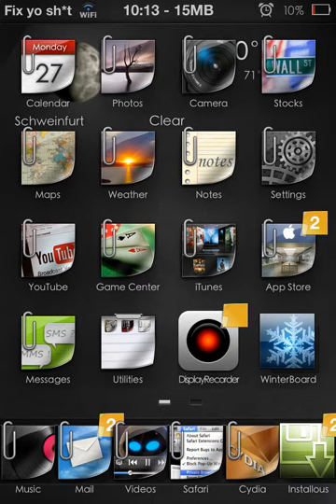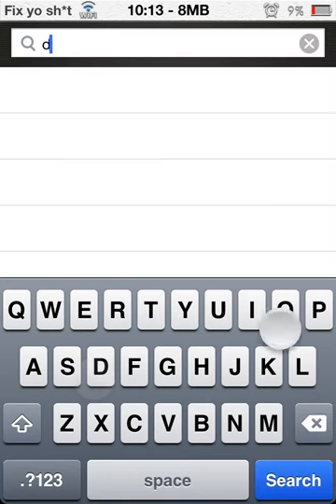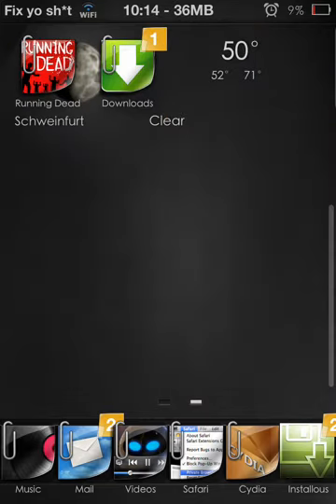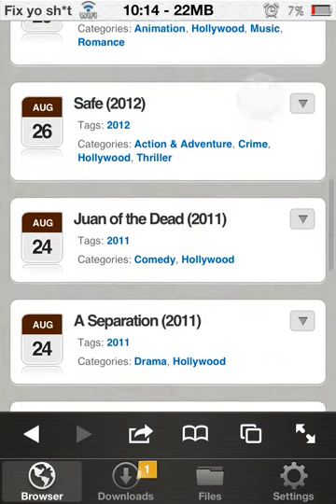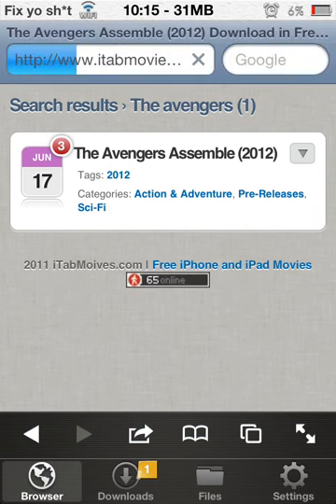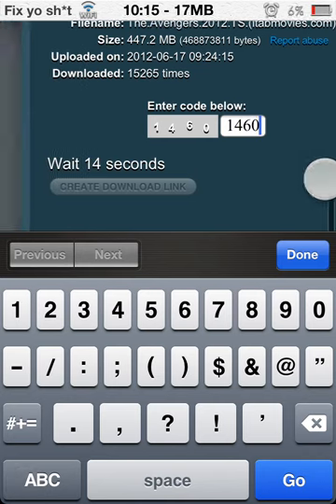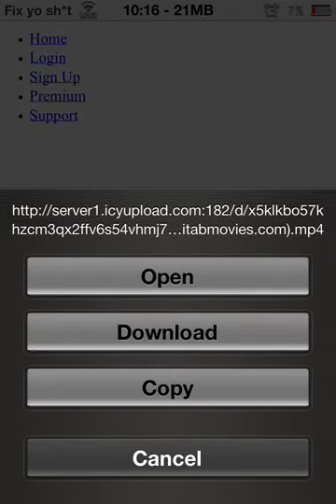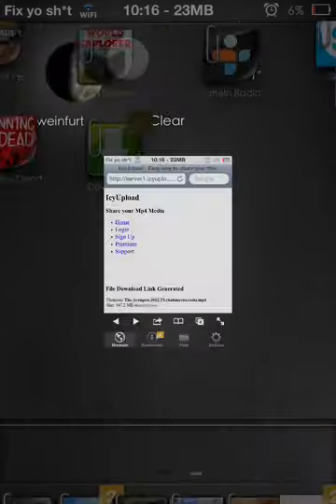How to watch free movie on iPod, iPhone, and iPad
This is a free legal way to watch full movies on your apple device